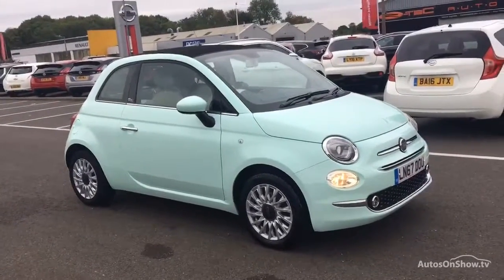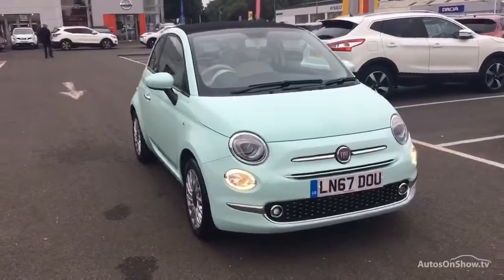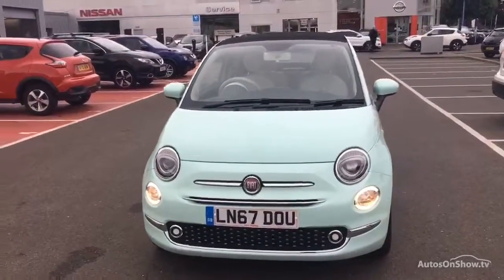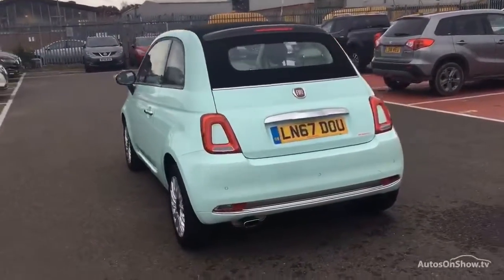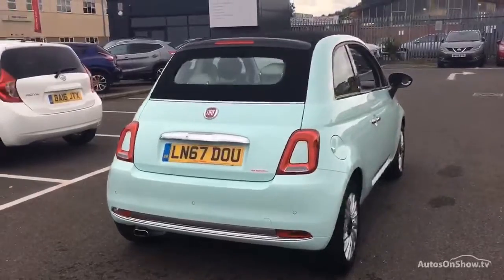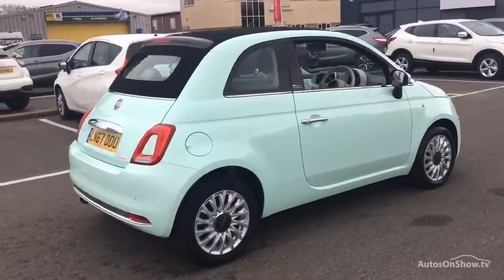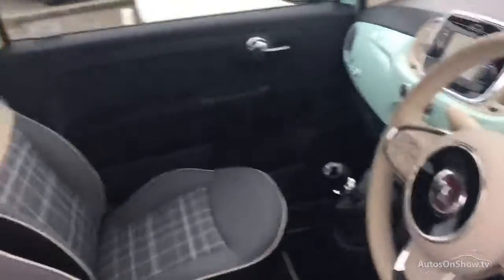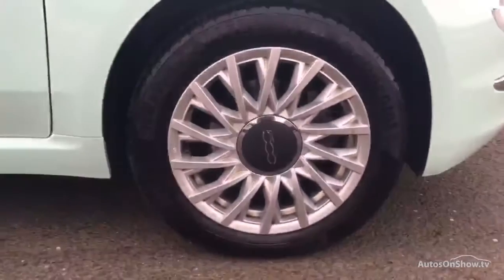FIAT 500 C LOUNGE GREEN 2017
2017 FIAT 500 C LOUNGE CONVERTIBLE PETROL, in GREEN